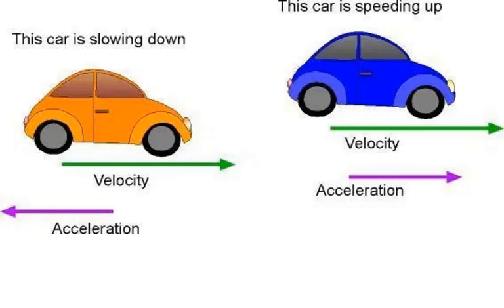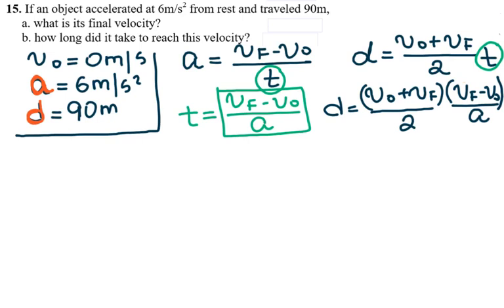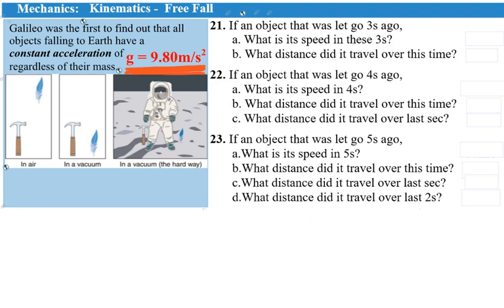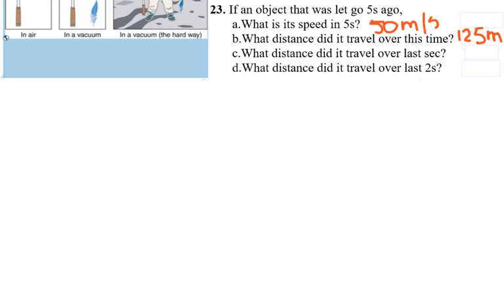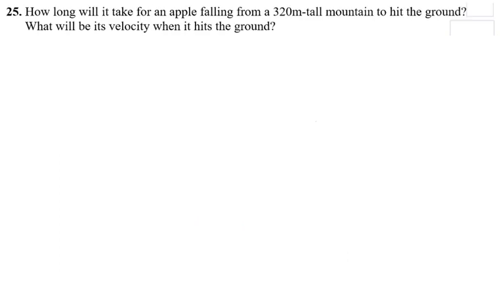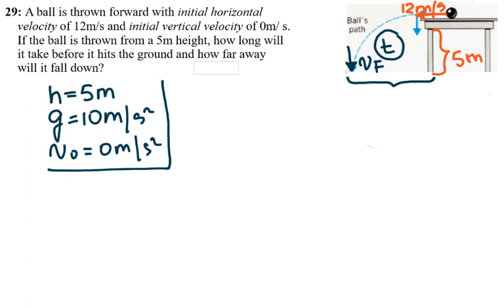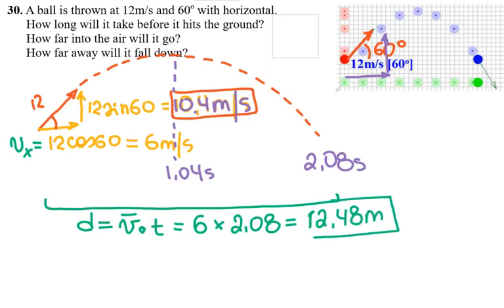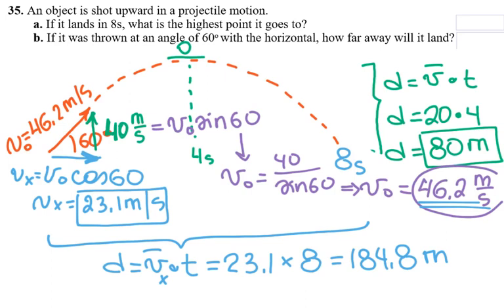AP Physics 1 - Kinematics 2 - Free Fall And Intro To Projectile Motion